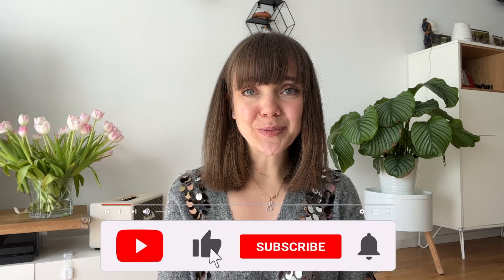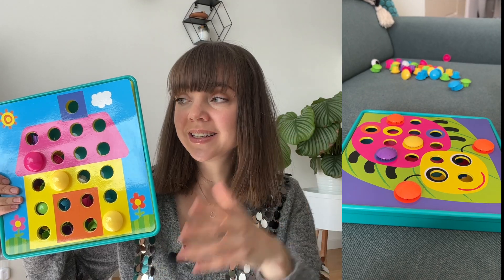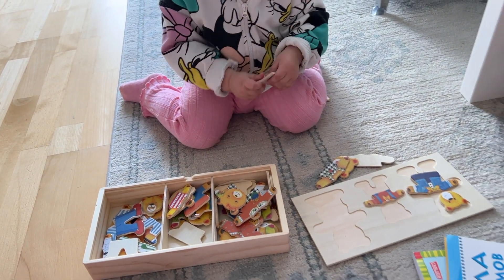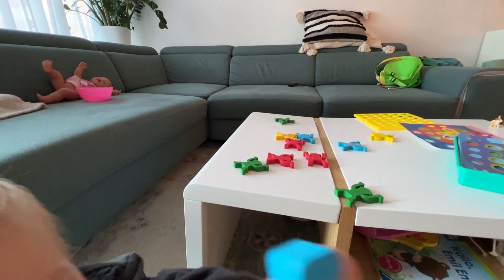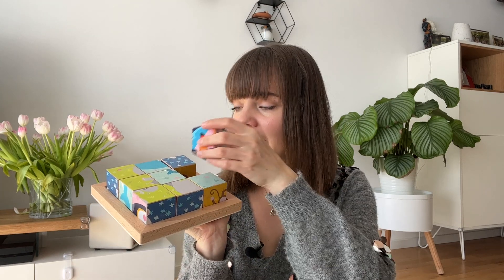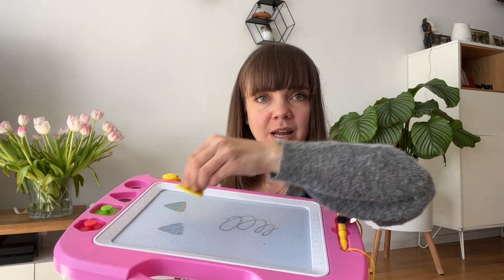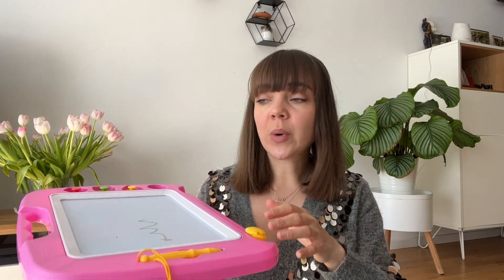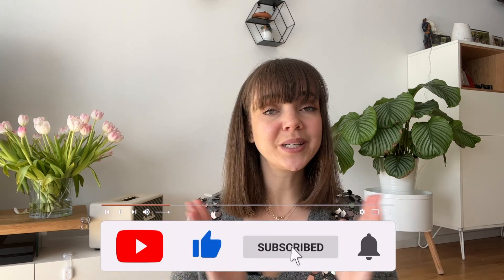FAVORITE TOYS FOR 2 YEAR OLD | BABY FINE MOTOR SKILLS | MONTESSORI PARENTING 2022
In this video, I show and talk about the best toys in my opinion for a child of 2 years.
I love ❤️ Montessori toys and often buy them for my daughter. In this video, I show 8 cool toys, I tell you exactly why I like them, why children like these toys and my daughter, of course, too.
I think these are the best toys for 2 year olds. 🤩

What toys do you buy for your children? What toys do you and your child like?
Please share in the comments.

All links are in the description below.

🌷 Helpful links:

1. MONKEY Wooden Toys

 2. Bear Dress Up Wooden Puzzle

 3. Fishing Game

 4. Wooden toys Early learning

 5. Memory, learning games

 6. Mosaic Plug-In Game

 7. Large Magnetic Painting Board

8. Wooden picture cube puzzle

All opinions are our own and honest as always.

📝 Timestamps:

0:00 In this video
0:28 Mosaic plug-in game
1:14 Wooden puzzle
1:54 MONKEY and Bear Dress Up Wooden Toys
3:10 Memory
4:09 Wooden picture cube puzzle
4:50 Large Magnetic Painting Board
5:47 Fishing Game
6:43 Summing up

📺 You may want to watch these videos:

1. NEW IN ZARA AND H&M BABY GIRL HAUL SPRING 2022 / Baby top clothing haul 2022

Music from my videos ❤️ might find something interesting for you.